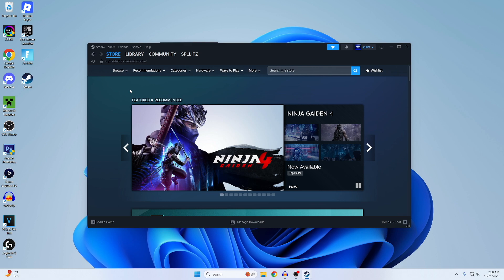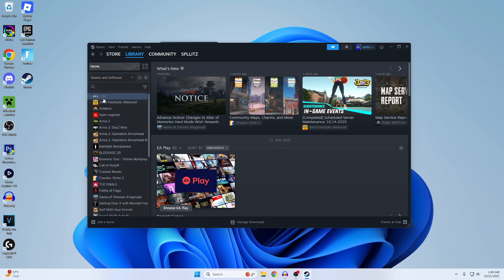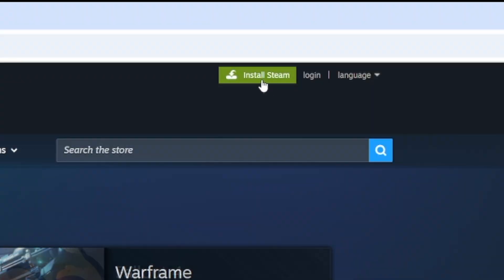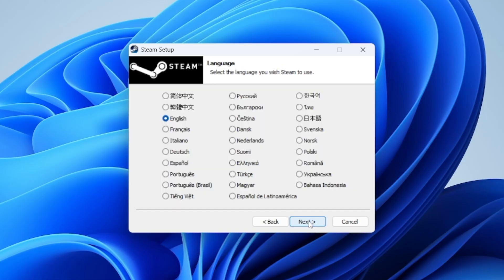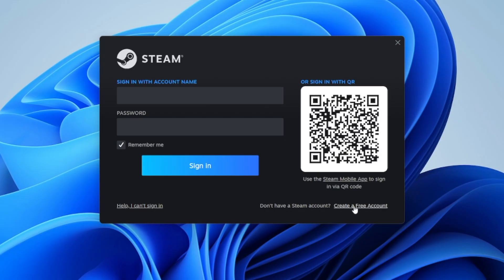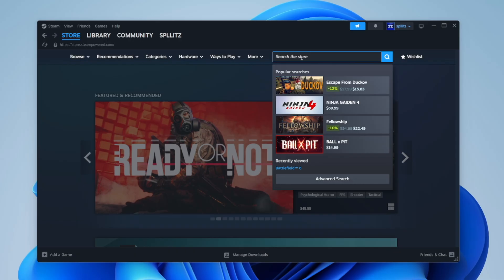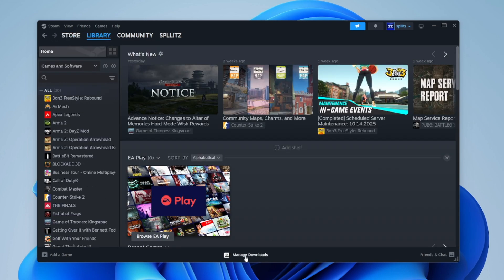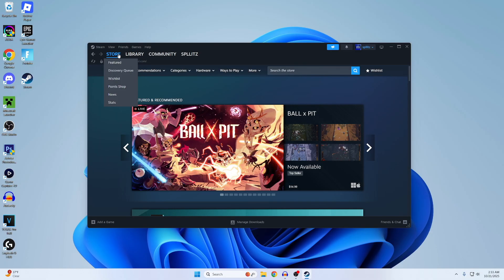How to DOWNLOAD STEAM on PC (EASY METHOD)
How to download and install steam on PC (Windows 11)